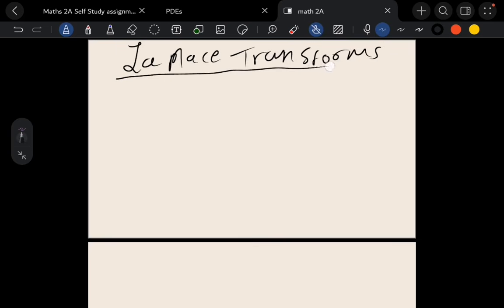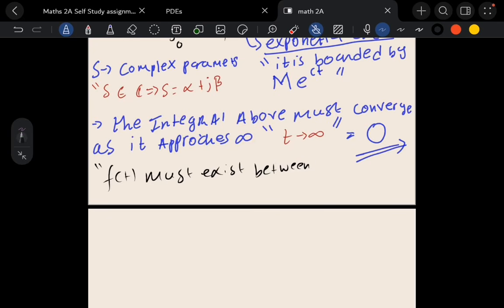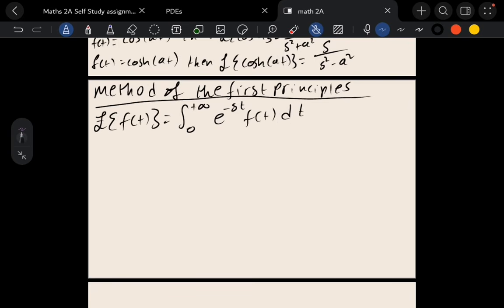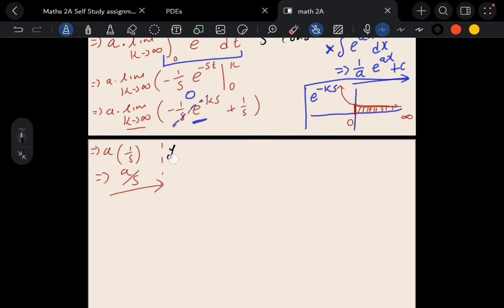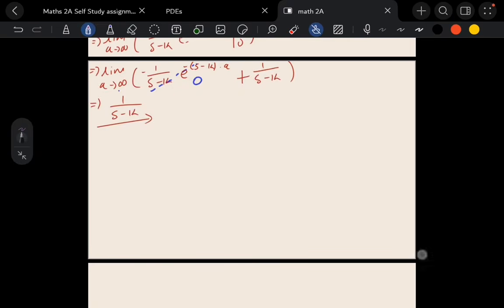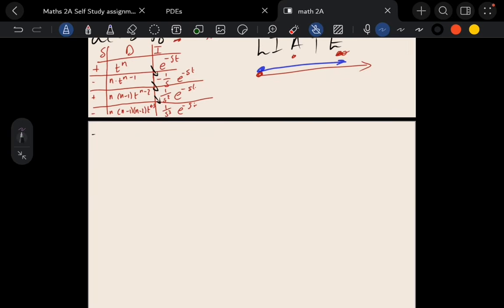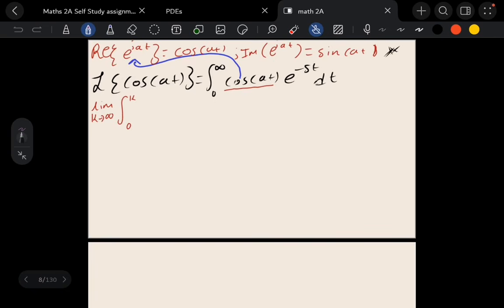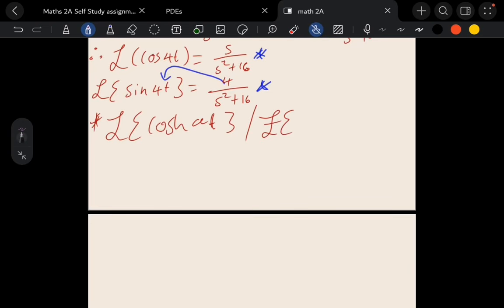INTRODUCTION TO LAPLACE TRANSFORMS 👌😉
L{f(t)}=F(s)=∫ e −stf(t)dtr, for the Laplace Transform to exist, the function f(t) must be of exponential order. This ensures the integral ∫₀∞ e⁻ˢᵗf(t)dt converges. The transform exists if |f(t)| ≤ Meᶜᵗ for some constants M, c and all sufficiently large t. The Laplace Transform converts a function from the time domain (t) to the complex frequency domain (s), The Laplace Transform is an indispensable tool that transforms calculus problems into algebra problems, making it essential for engineers and scientists working with dynamic systems!